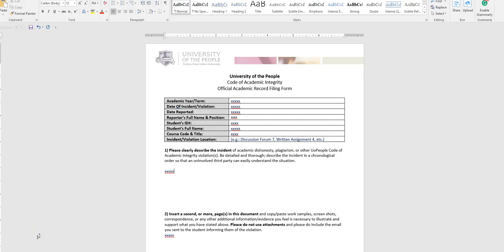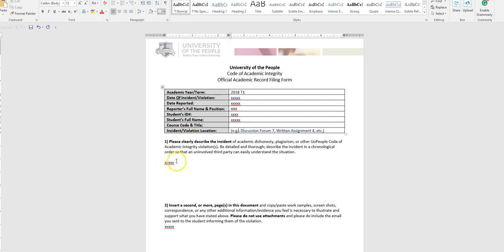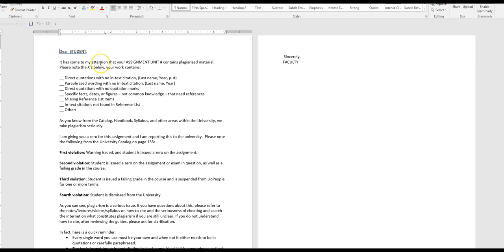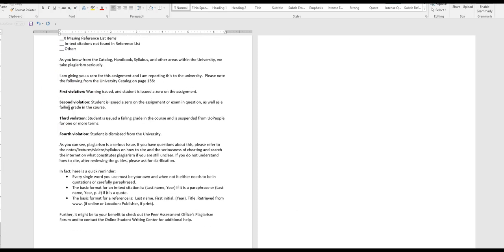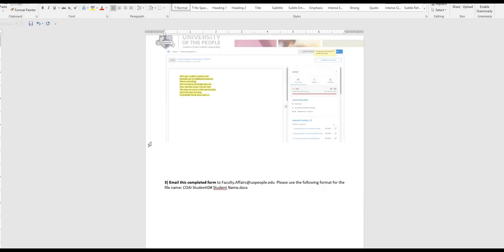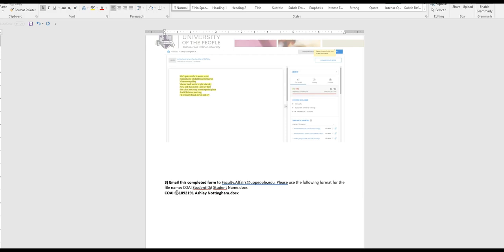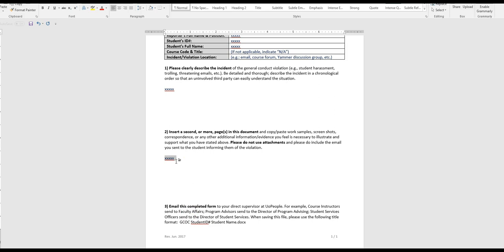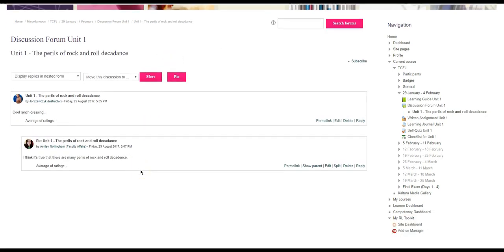How to report plagiarism